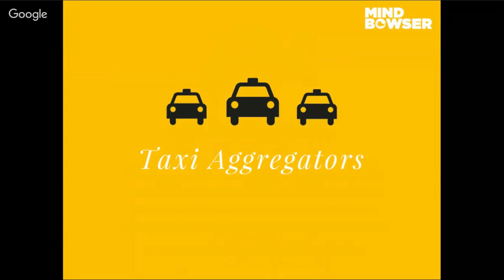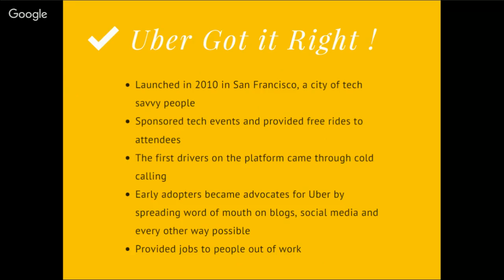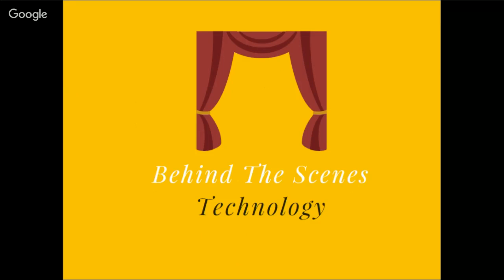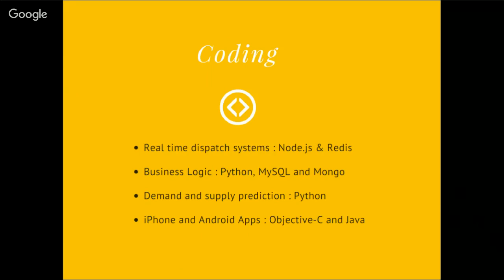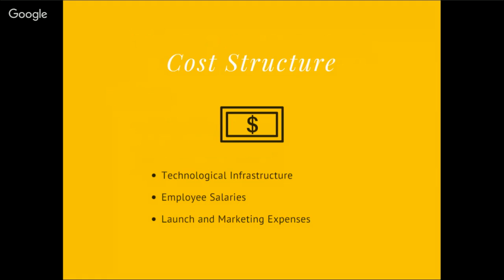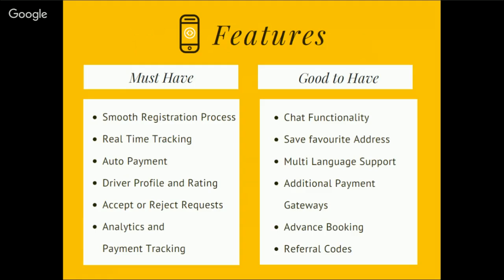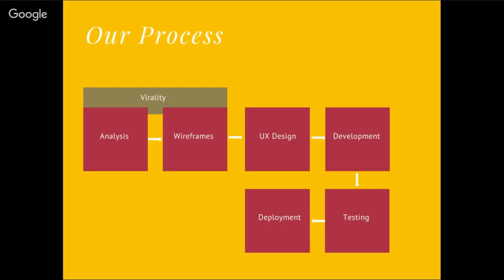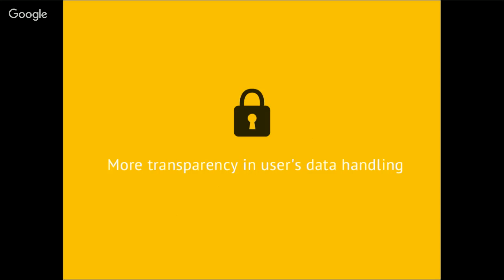Learn all about building Taxi apps like Uber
What is the process of building a successful app? Why some app seem better than other?
We  will find answers to such questions through our webinar